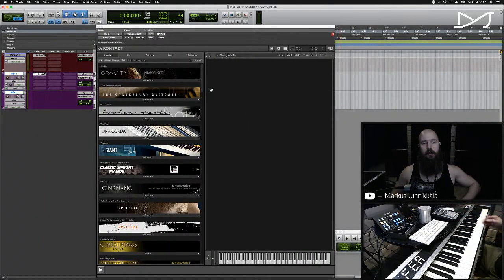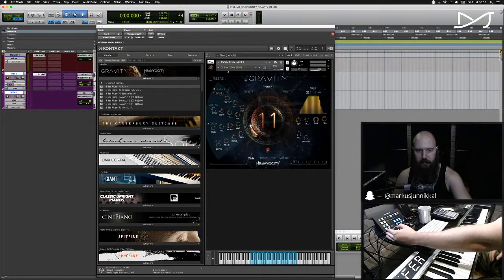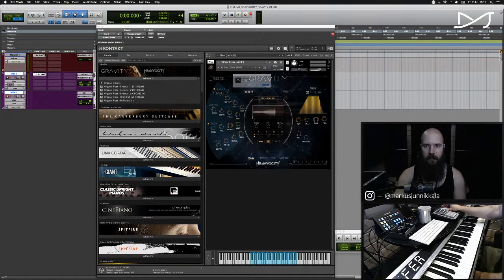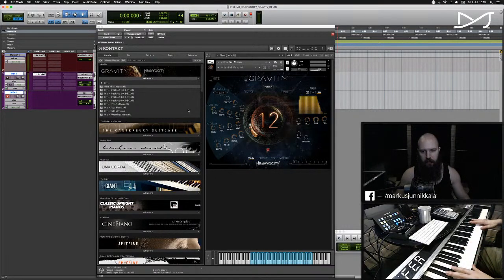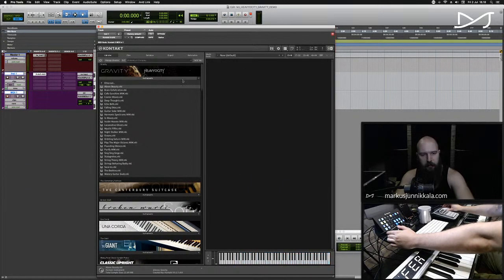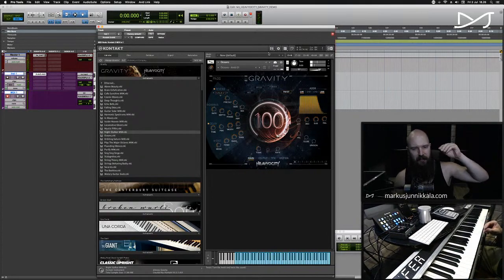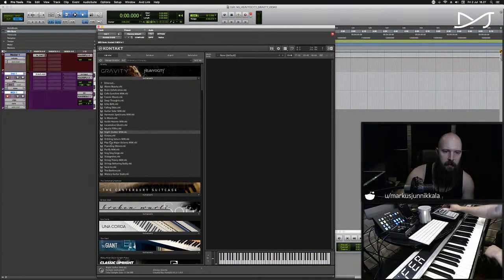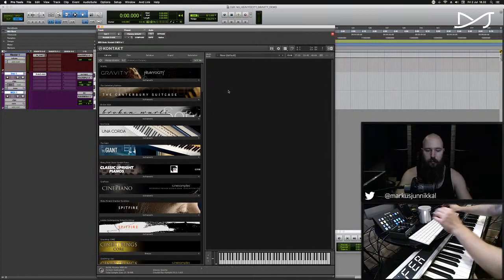Heavyocity Gravity – Demo & Review